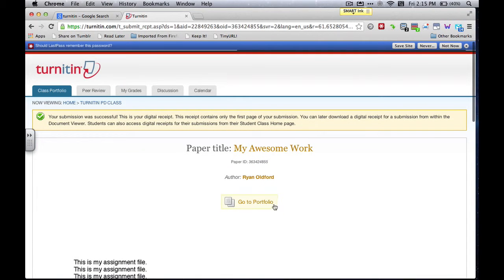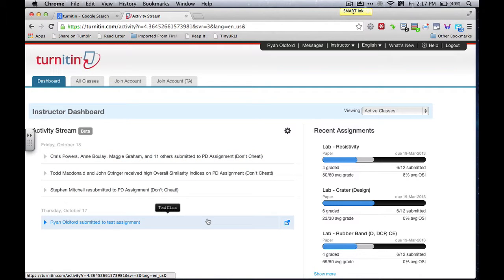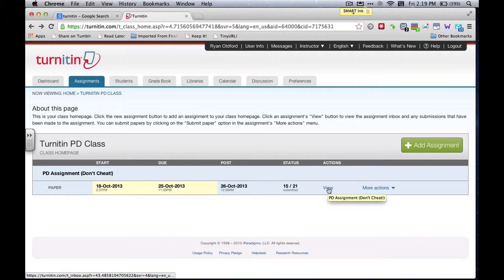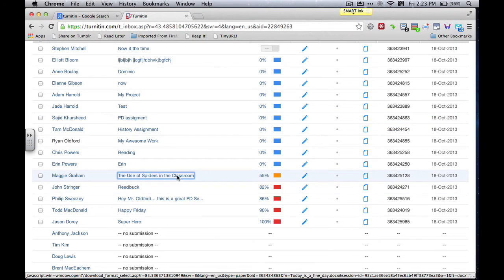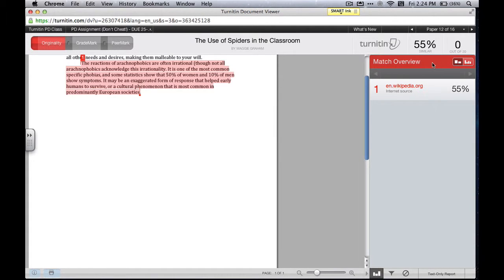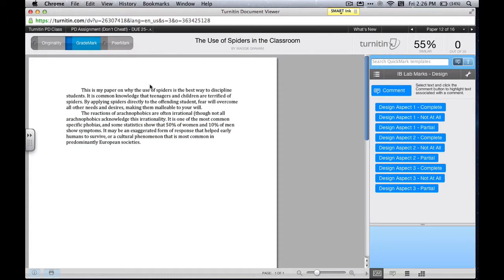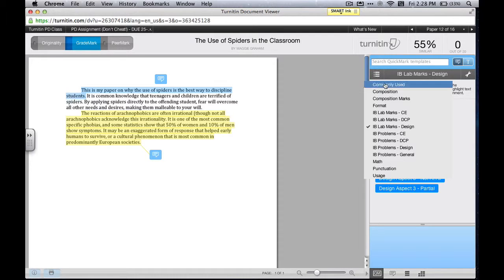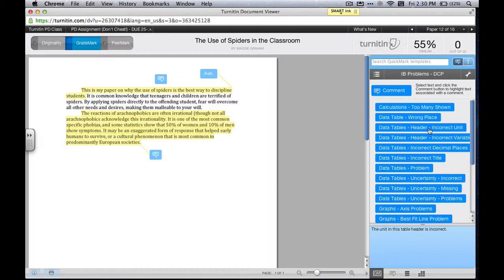Turnitin Presentation - Part 3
Part 3 of my Turnitin presentation